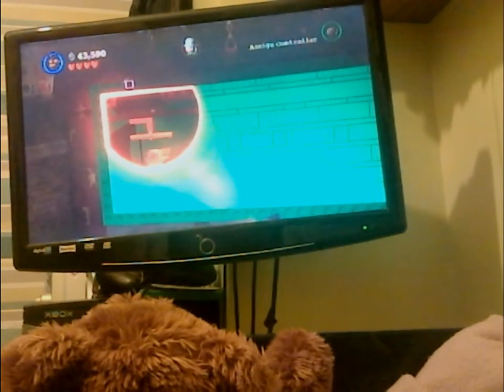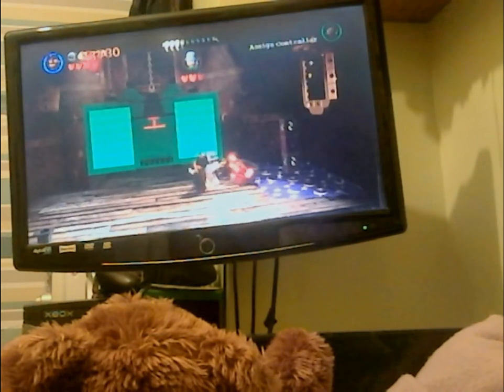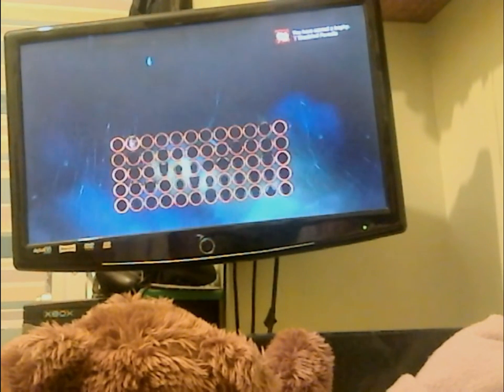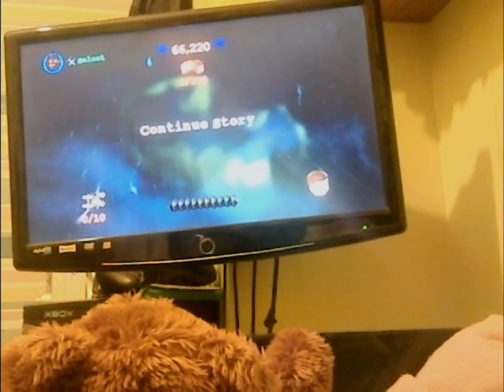LEGO Batman 2: DC Super Heroes #1 The Dark Knight is Is Back!